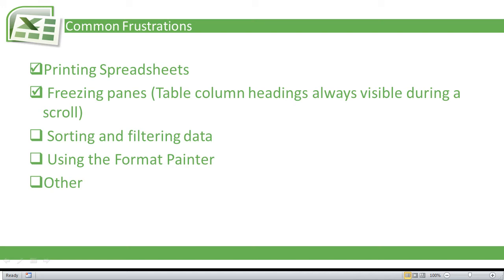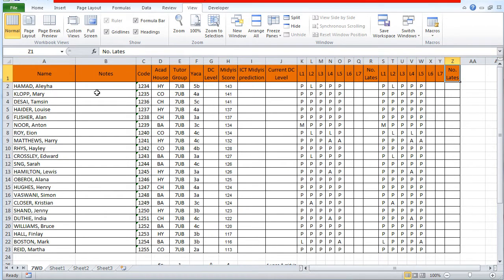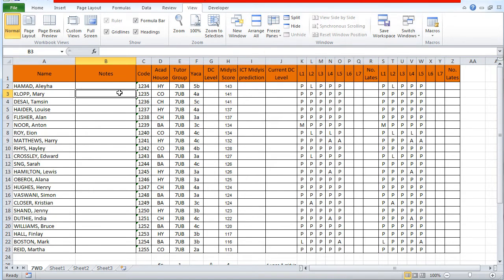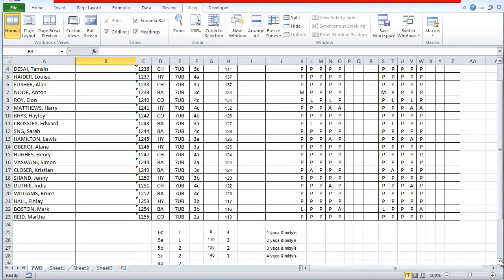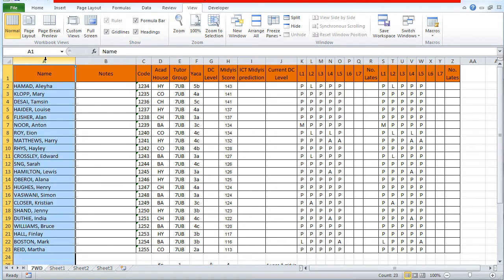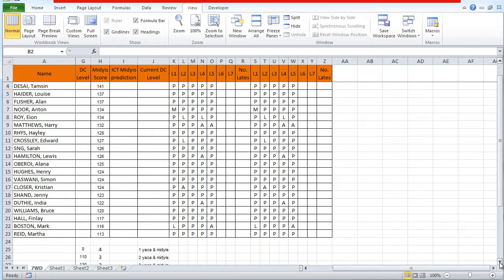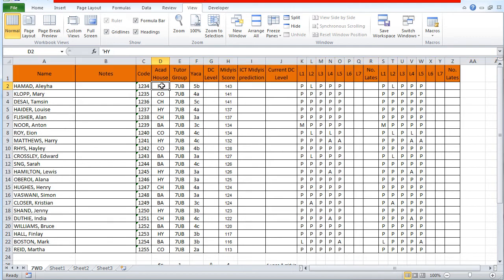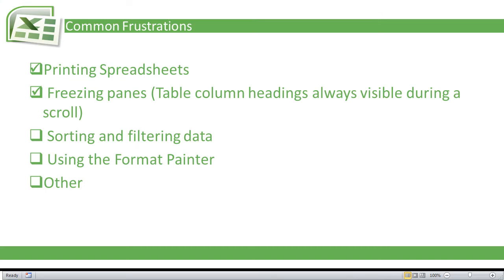Microsoft Excel 2010 - Freezing Panes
How to Freeze Panes in Microsoft Excel 2010 so that your column headers remain on the screen as you scroll